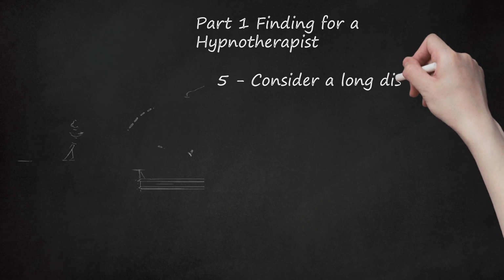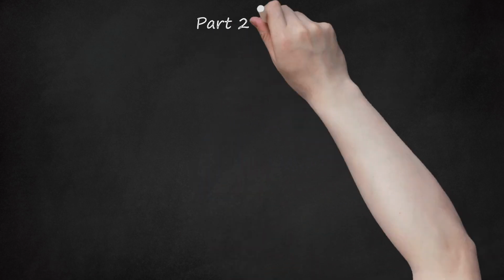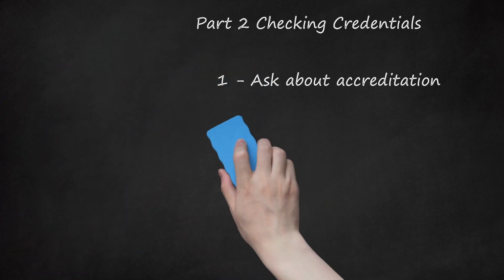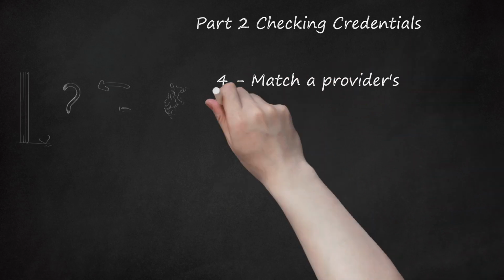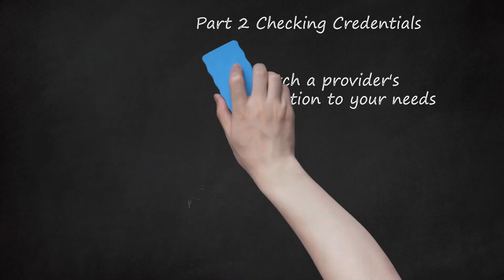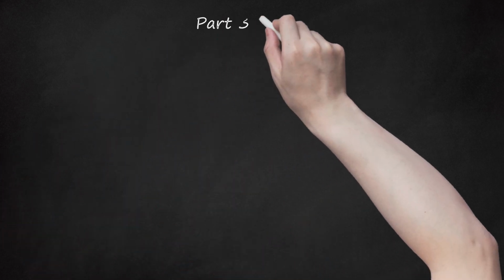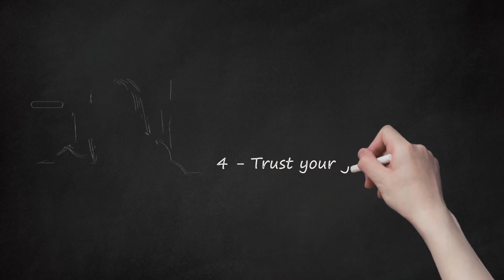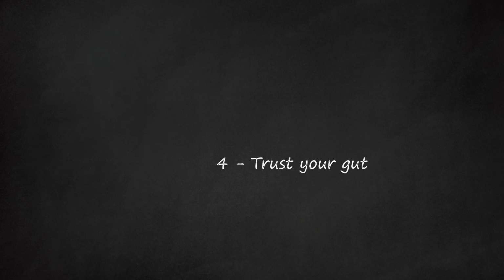Finding the Right Hypnotherapist: Tips and Tricks for a Successful Search and Evaluation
How to Find a Hypnotherapist: Tips to Find a Good Hypnotherapist    Choosing the right hypnotherapist can be tricky, but with some solid research, you can find a certified and reputable professional. Here are some steps to help you find the best hypnotherapist for your needs.    1. Get a personal referral: Ask trusted friends or family members if they have been to a hypnotherapist or know someone who has. Their recommendations can be valuable.    2. Ask for a professional referral: Consult with your physician, chiropractor, psychologist, dentist, or other medical professionals who may be able to recommend a qualified hypnotherapist based on your medical history and condition.    3. Search online: Visit websites like the General Hypnotherapy Register and the American Society of Clinical Hypnosis to find certified hypnotherapists. Explore their websites to learn about their specialties, methods, and backgrounds. Look for testimonials from previous patients and ensure their credentials are listed.    4. Check with your insurance: If your insurance covers mental health, contact them to inquire about physicians or medical professionals in your network who practice hypnosis. You can also check your insurance company's website for this information. Additionally, reach out to your state psychological association or counseling association for licensed psychologists or counselors specializing in hypnosis.    5. Consider long-distance appointments: If you're unable to find a qualified hypnotherapist in your immediate area, expand your search radius to nearby towns or neighborhoods. Quality should always come before convenience when it comes to your health.    Checking Credentials:    1. Ask about accreditation: While there are no accredited programs specializing in hypnotherapy at major universities, many hypnotherapists have degrees in other fields like medicine, dentistry, or counseling. Ensure they have undergone additional training in hypnotherapy and have experience and success with previous clients.    2. Check membership in professional organizations: Look for hypnotherapists who are members of reputable organizations such as the American Society of Clinical Hypnosis (ASCH) or the American Council of Hypnotist Examiners (ACHE). Membership in these organizations signifies high standards of training and appropriate education qualifications.    3. Look into ratings and reviews: Utilize sites like Yelp, the Better Business Bureau, or healthgrades.com to find star ratings and patient reviews. These can provide insights into the therapist's quality and patient satisfaction.    4. Match specialization to your needs: Determine if the hypnotherapist specializes in treating your specific symptoms or conditions. Most therapists will list their specialties on their websites, but you can also call and inquire about their experience in treating your particular needs.    Attending a Consultation:    1. Ask questions: During the consultation, ask the hypnotherapist about their training duration, years of practice, and their understanding of various trance levels and consciousness.    2. Clearly communicate your goals: Clearly express the results you are seeking, such as quitting smoking or eliminating chronic pain. The hypnotherapist should be able to outline an initial treatment plan based on your symptoms and needs.    3. Shop around: Remember to explore multiple hypnotherapists and their approaches before making a final decision. This allows you to find the best fit for you.    By following these steps, you can find a qualified and reputable hypnotherapist to help you achieve your desired results.